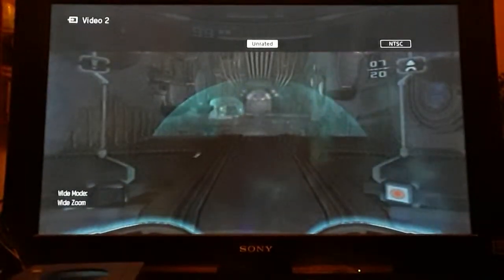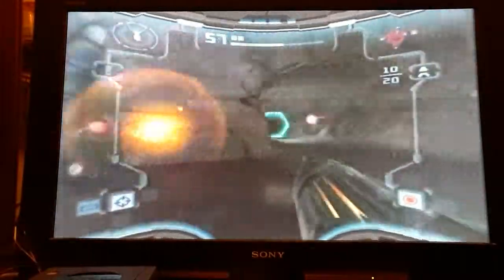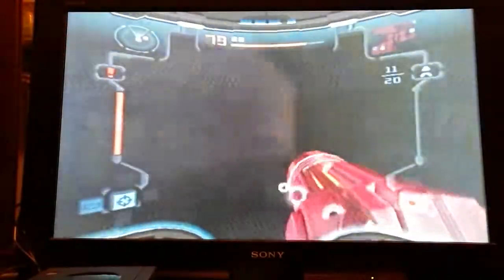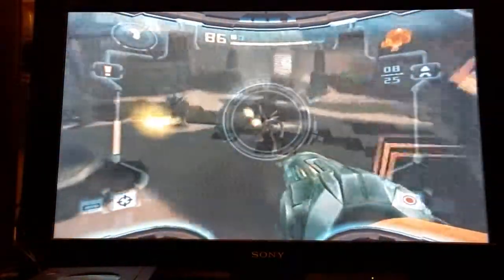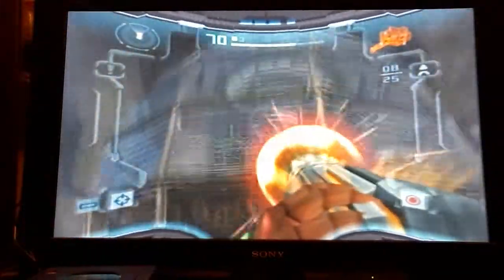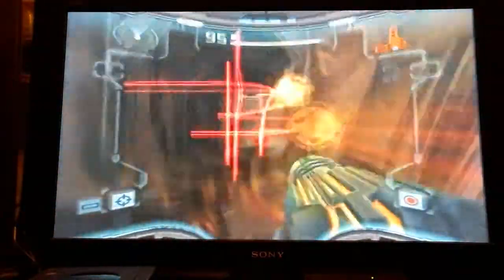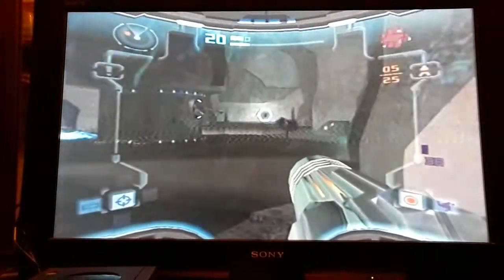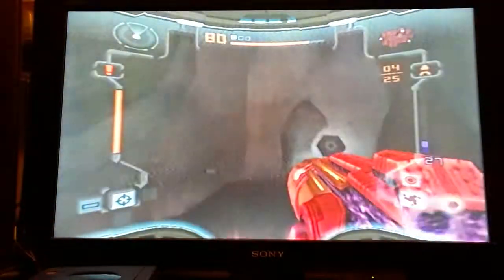Metroid prime 2 echoes part 3: DANG DARK STRONG!